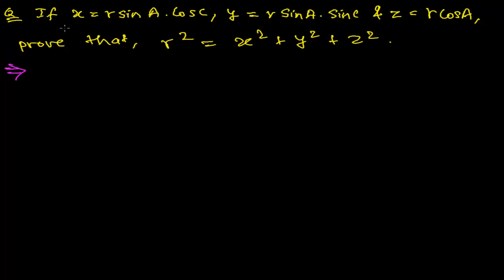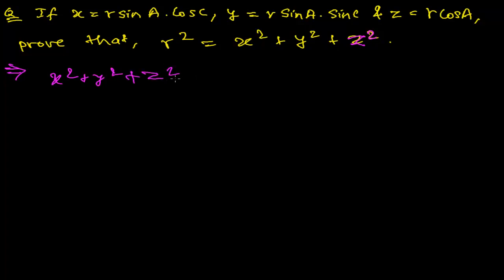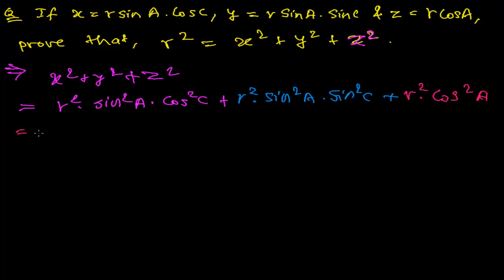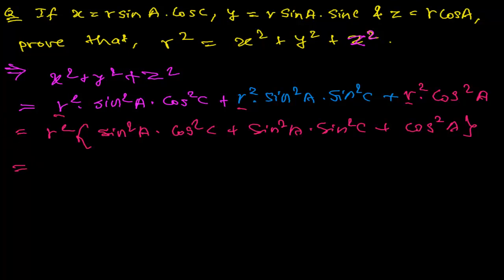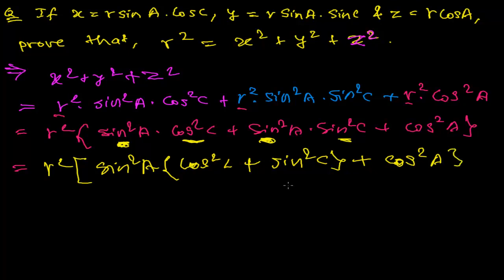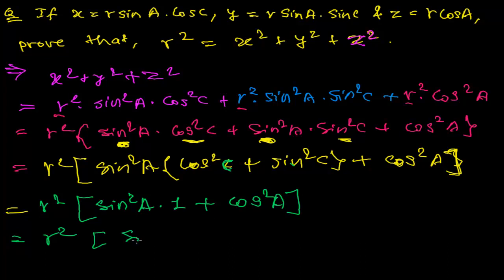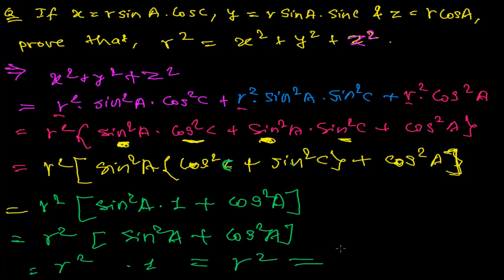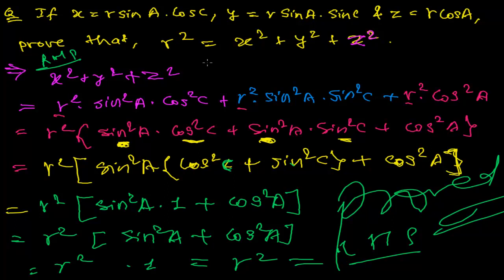How to Solve Trigonometry Identity Problem from Given Trig Expression - Trig Matth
To solve trigonometry identity problem from given trigonometric identity first we have to watch properly what exactly we have to prove.
In this trigonometric identity problem video we have to show r ^2 = x^2 + y^2 + z^2
where we have got the values of x, y & z separately in the form of trignometric expression.
- To solve this trig identity problem first we have to use the value x, y & z
- take r^2 common and inside the bracket also we need to take common and finally by use of trigonometric identity :
Sin ^2 + Cos ^2 = 1 properly we can easily solve the  problem.
I hope you liked this trig video and my approach was successful.